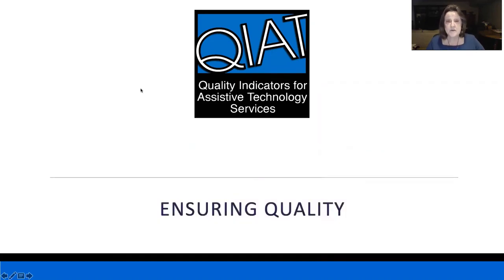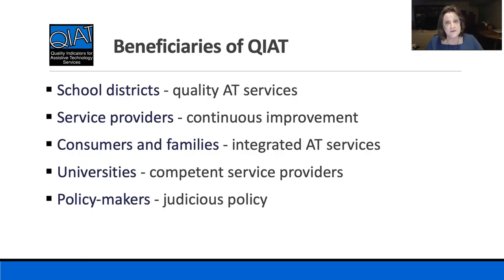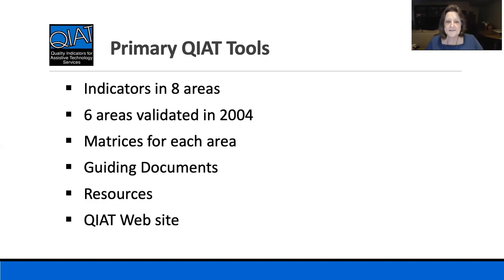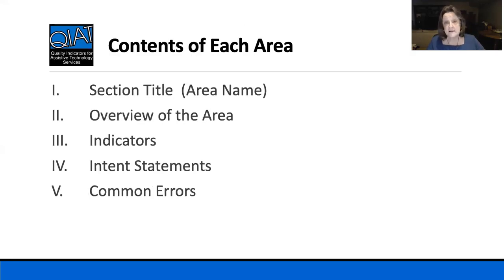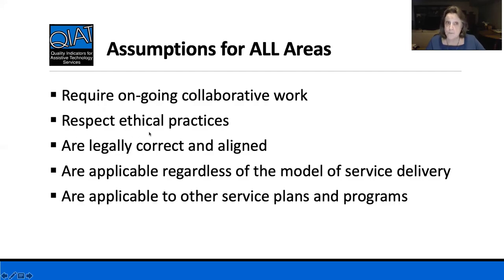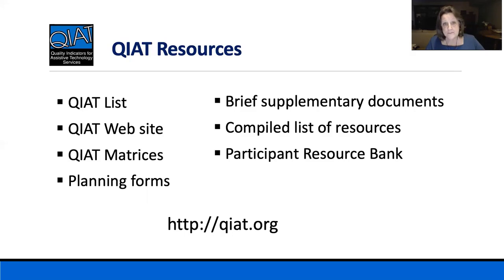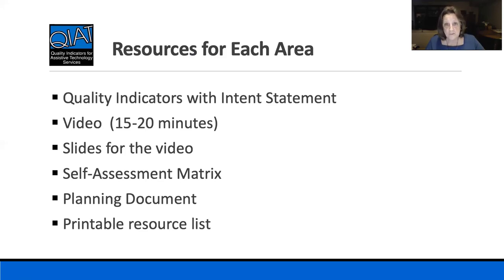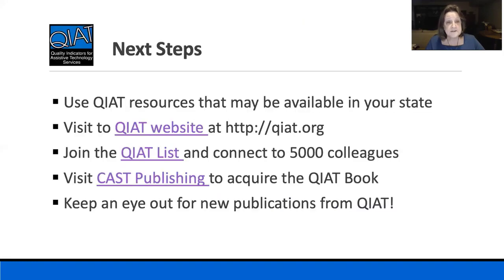Quality Indicators for Assistive Technology Services Introduction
From QIAT.org:
The Quality Indicators for Assistive Technology include the specific quality indicators that were developed by focus groups and validated through research, intent statements that further explain each indicator, and a list of common errors for each of the eight areas. The eight areas are all important to the development and delivery of assistive technology services and include: Consideration of AT Needs, Assessment of AT Needs, AT in the IEP, AT Implementation, Evaluation of Effectiveness of AT, AT in Transition, Administrative Support for AT, and AT Professional Development . In addition, a set of self-assessment matrices have been developed for all of the Quality Indicators. These Matrices are designed to allow individual service providers and school districts to assess their current practices and plan for improvement.

When reviewing or using the Quality Indicators for Assistive Technology, it is important to be aware of some basic assumptions that pertain to all areas of QIAT.

First, it is essential that all AT services developed and delivered by states or districts are legally correct according to the mandates and expectations of federal and state laws and are aligned to district policies.

Second, AT efforts, at all stages, involves on-going collaborative work by teams which include families and caregivers, school personnel, and other needed individuals and service agencies. Third, team members involved in AT processes are responsible for following the code of ethics for their specific profession.